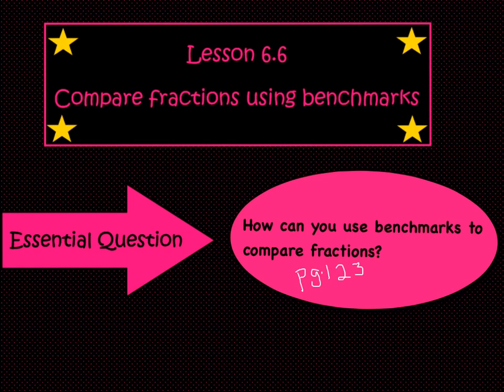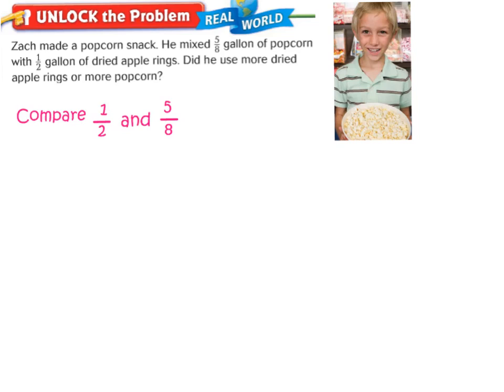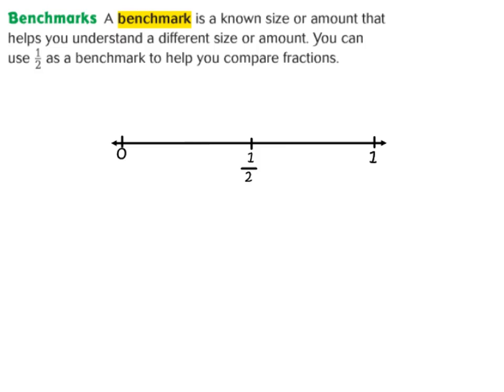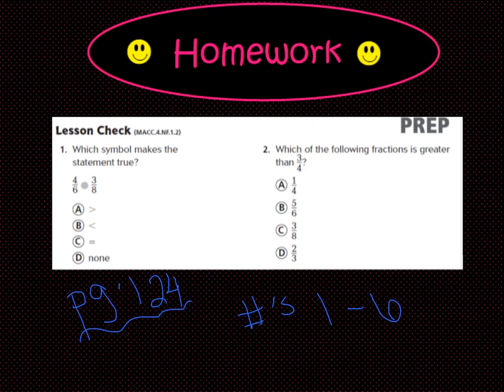6.6 compare fractions using benchmarks